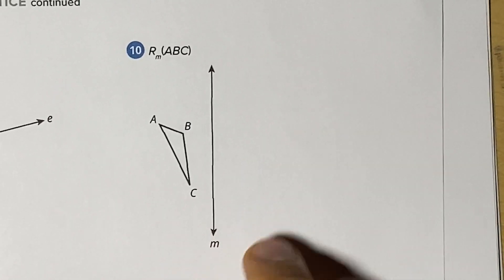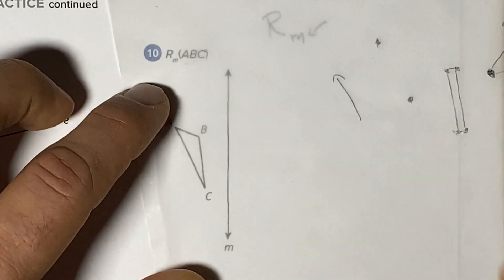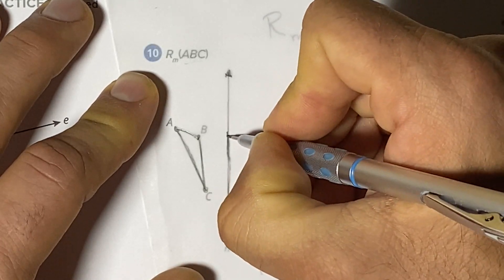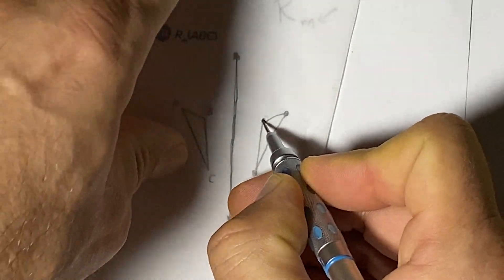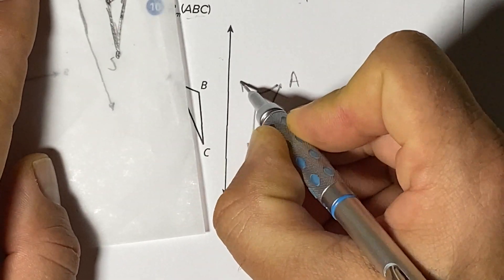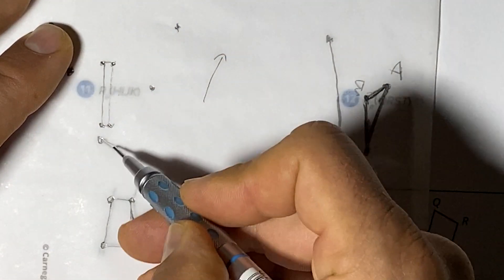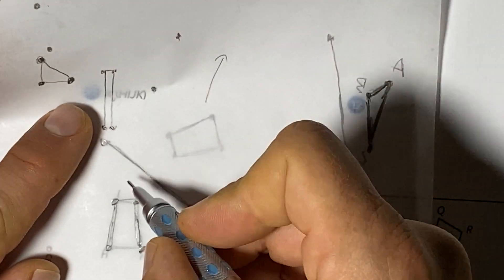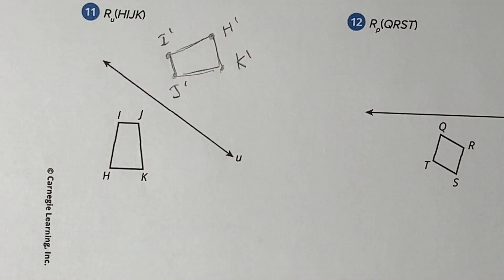Reflections with tracing paper – geometry common core￼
The Carnegie Learning curriculum way